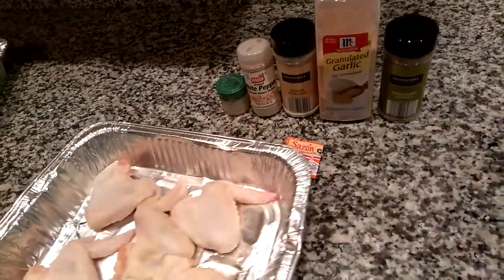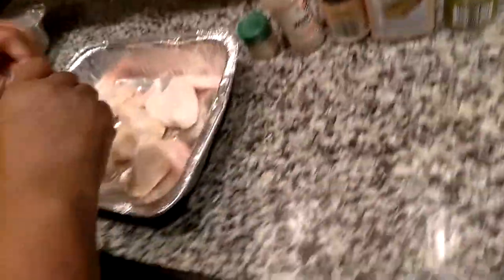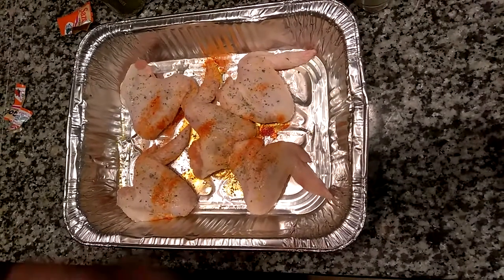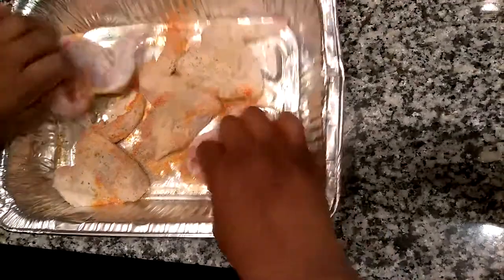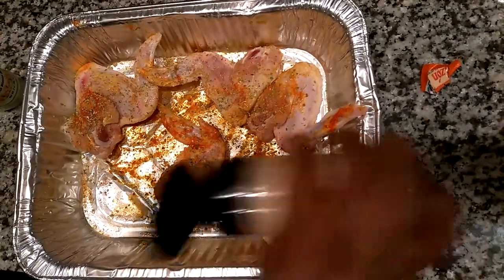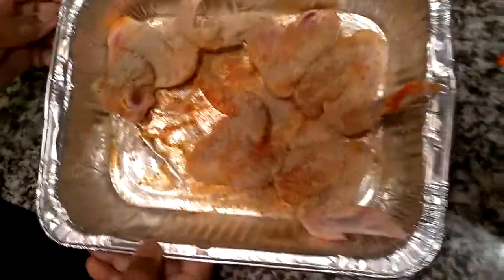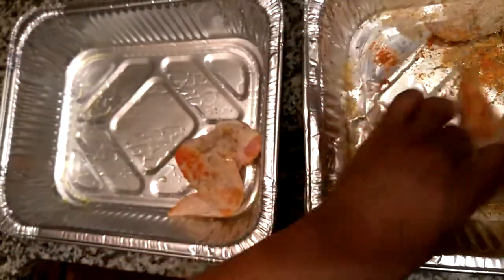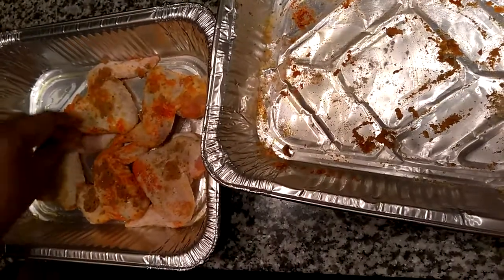How to Make Chicken Wings Crispy in 4 EASY Steps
Yuuuummmmm!!! Crispy chicken wings without the guilty calories from frying in just 4 easy steps!

Welcome to THE VELVET LOUNGE kitchen - cooking video V.I.P.s!  Good weather, bad weather want something to eat that is tasty... let me remove that velvet rope for you and enter the kitchen of no return.

NO Mess Crispy Baked Chicken Wings in How to in 4 Steps!!!
Things wings are the THING!  You can make them in only 4 EASY steps.
1. Preheat oven to 375 degrees
2.  Add a tiny bit of oil to cover the bottom of  the
3.  Clean your wings (remove any feathers...etc.)
2.  Add the seasonings and spices
4.  Put in oven for approximately 35 mins.

Have fun and replay our cooking videos and follow along.  Practice makes perfect!!! V.I.Ps. thank you for stopping by... we have tips, how to's and tricks that will making cooking fun, easy and anyone can do it. Your clean up will be minimal and your taste buds will rejoice massively!

Thank you for stopping by V.I.P.s! Thank you and be well people!
💜 Thank you, THE VELVET LOUNGE 💜